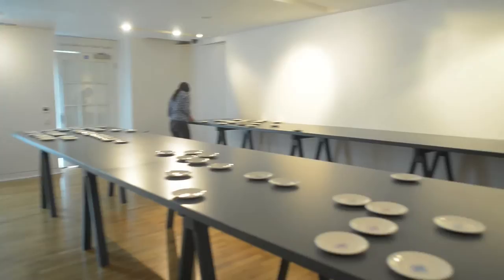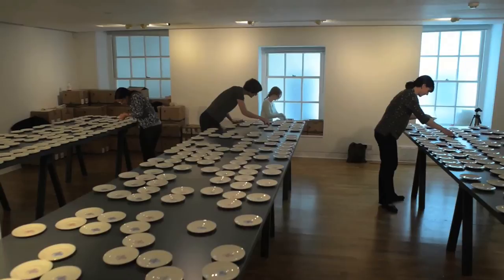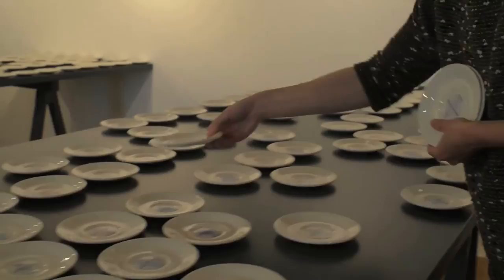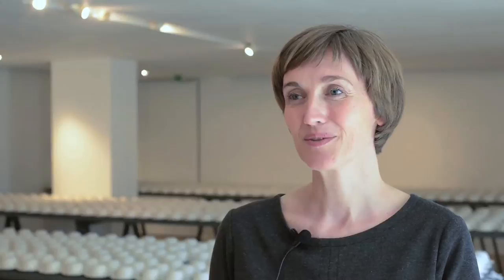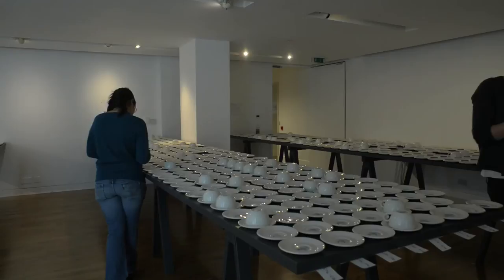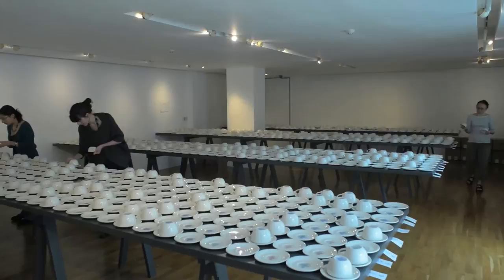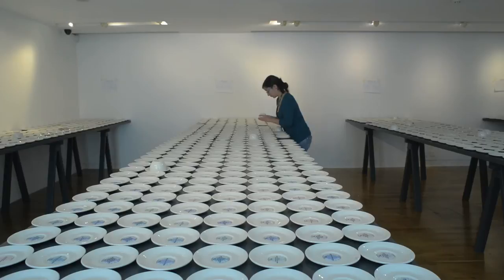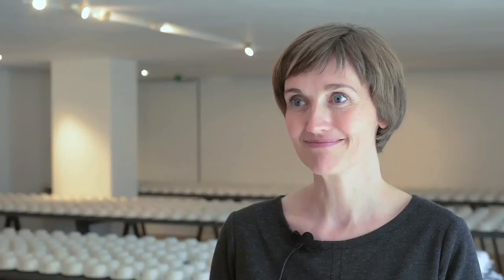Exchange | Interview with Clare Twomey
Clare Twomey's concept for her exhibition 'Exchange' was inspired by the acts of exchange and philanthropy that lie at the heart of the Foundling Hospital - the UK's first children's charity and first public art gallery. Each day of the exhibition, ten people were invited to choose a cup from the hundreds laid out on tables. In exchange for agreeing to complete the good deed, they were able to keep the cup. In this video, Clare Twomey discusses her work and the inspiration behind it.